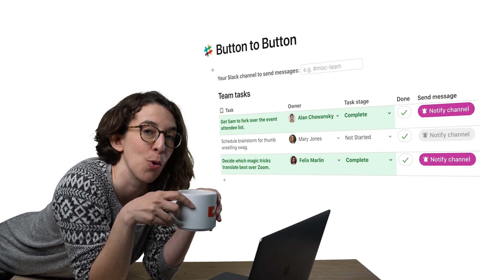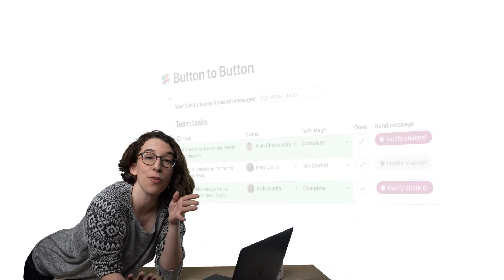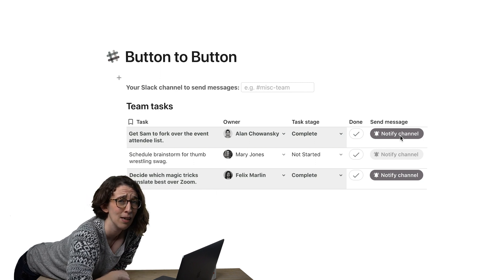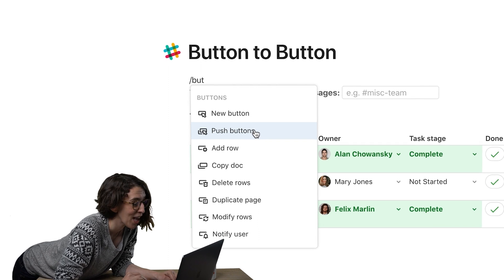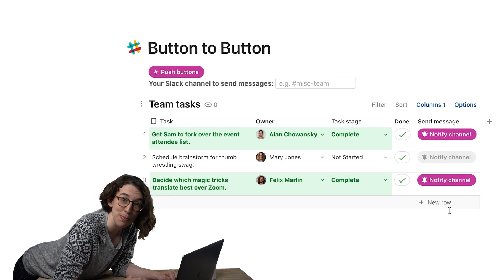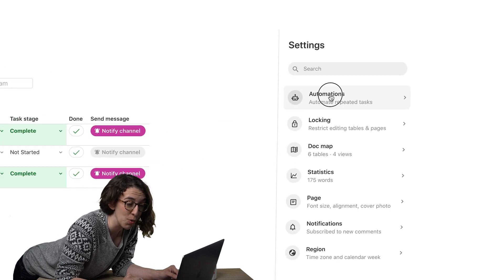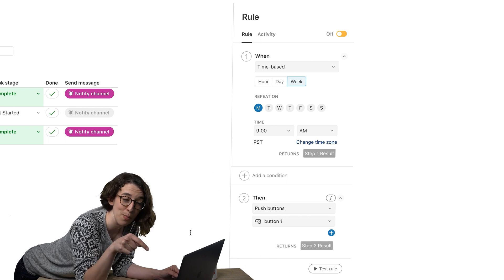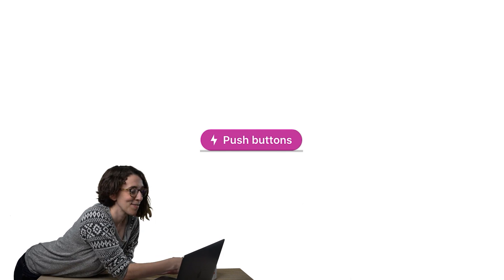Creating buttons, building automations that push buttons | Coda Tips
Do you wish your buttons could do more? In Coda, they do. You can create buttons that push other buttons. You can even build automations that push buttons for you. Learn how Coda makes button building and button pushing easy.